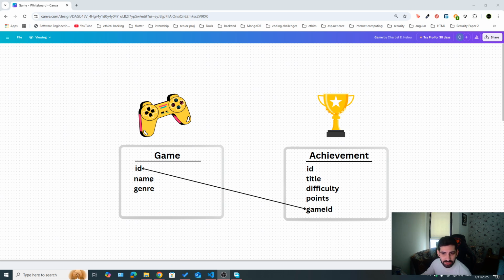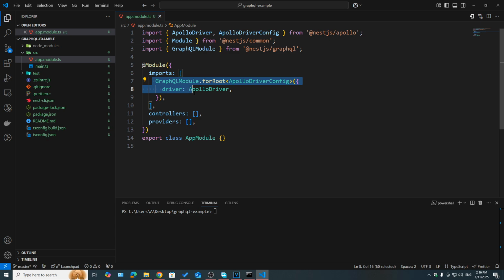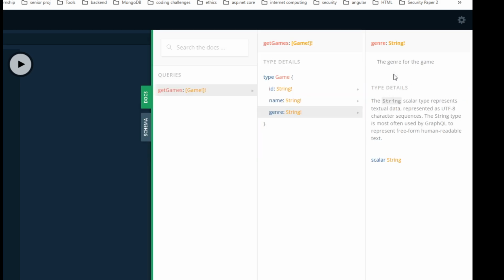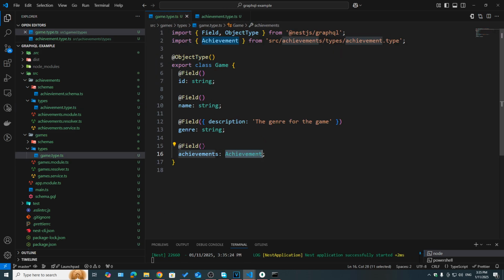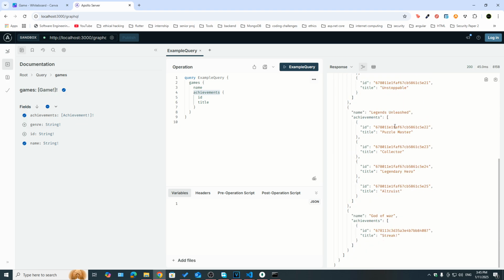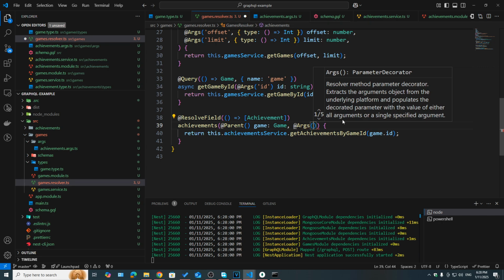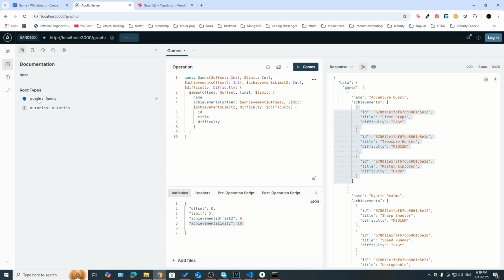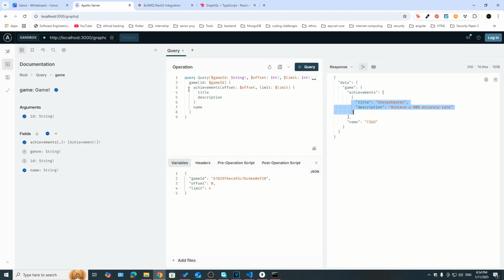Building a GraphQL API with NestJS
In this video, we’ll dive into building a powerful Game and Achievements API using GraphQL and NestJS. Learn how GraphQL addresses common REST API challenges like overfetching, underfetching, and making multiple network calls.

You’ll discover:
✅ Key differences between REST and GraphQL
✅How GraphQL simplifies handling nested relationships and fetching precise data
✅ A hands-on coding implementation in NestJS

📌 Chapters:
0:00 - REST vs GraphQL
6:12 - GraphQL in NestJS
7:45 - Game : Resolvers & Queries
16:44 - Achievement Module & Resolving "achievements" field
25:33 - Arguments, Pagination & Filtering
35:48 - Mutations: Creating Games & Achievements